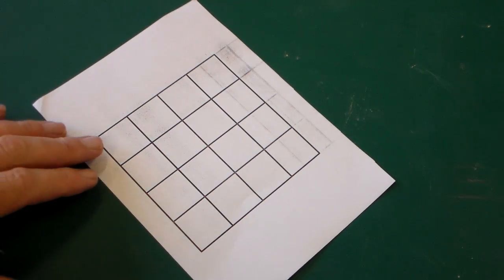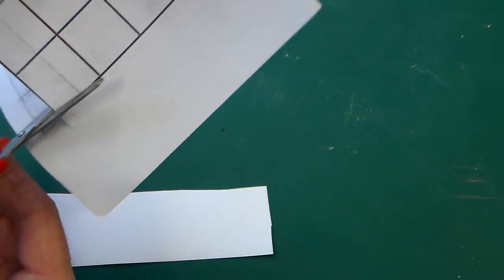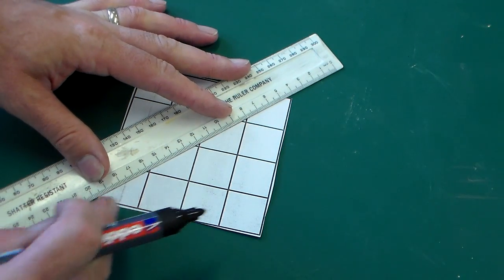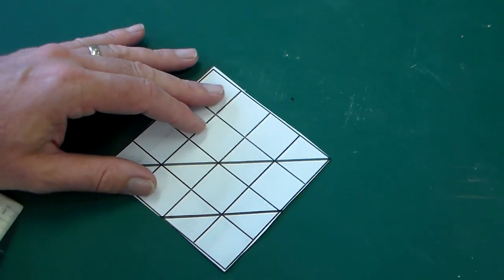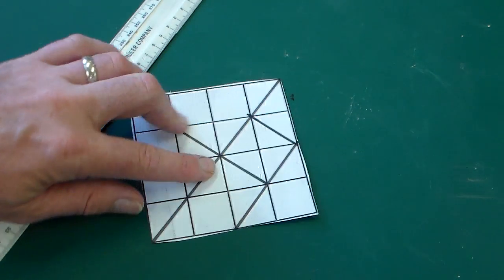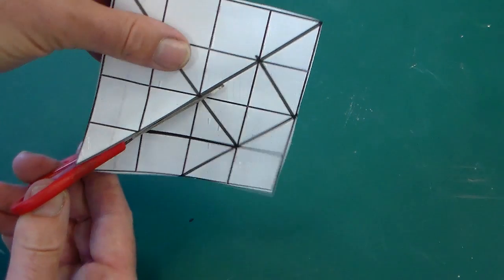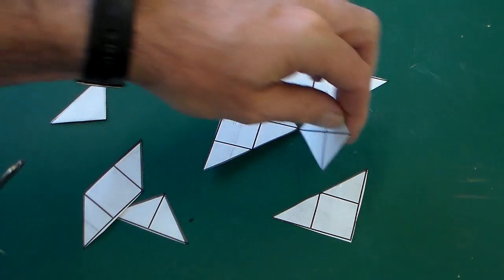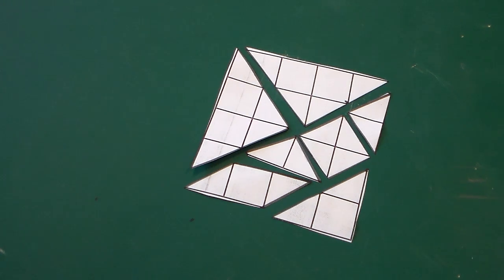Drawing and Cutting a Paper Tangram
using a  grid  drawing and cutting out a paper tangram puzzle.